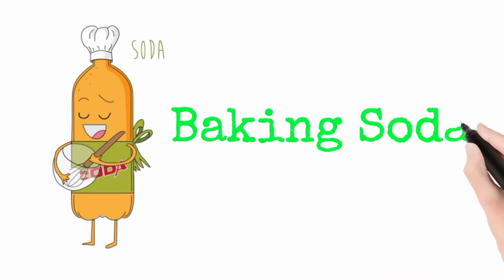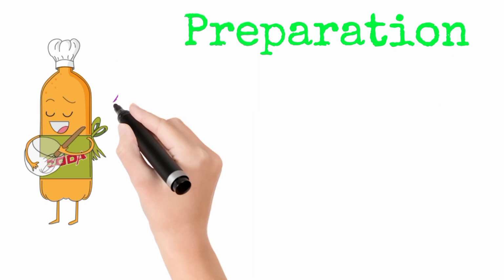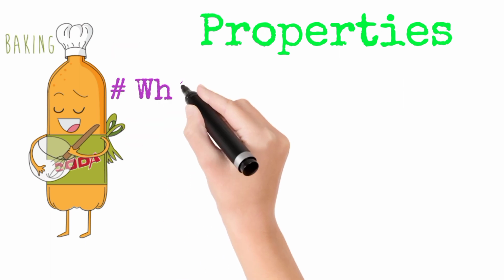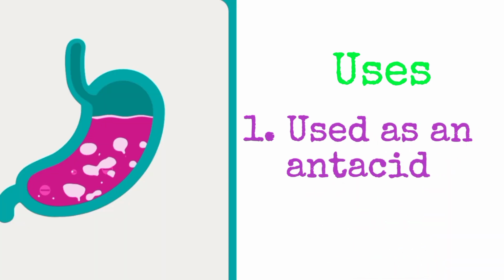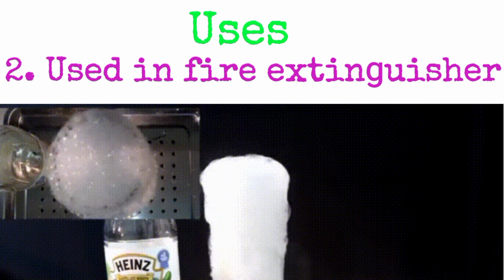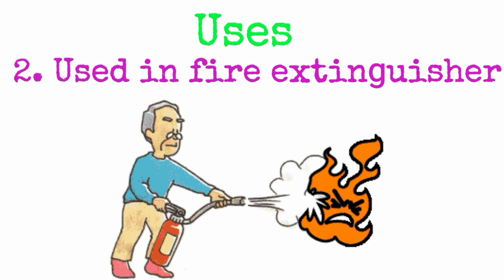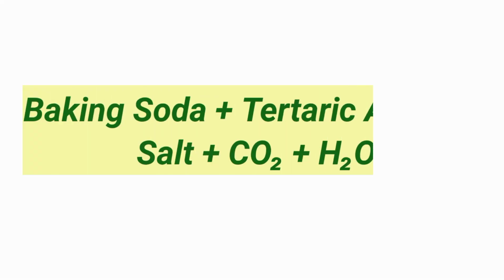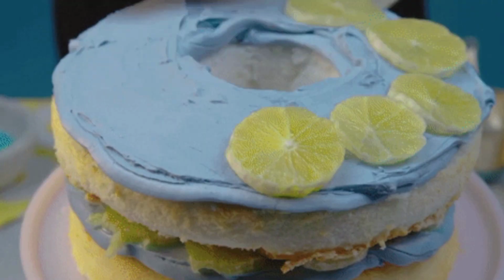BAKINꞬ SODA⋮ CLASS−10! CHAPTER -2(ACIDS BASES AND SALTS)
The chemical formula of baking soda is NaHCO₃ and chemical name is sodium hydrogen carbonate.

Baking soda can be prepared by passing  carbon dioxide gas and amonia gas through brine. The chemical reaction involved is

Uses of baking soda are

1.       As antacid

2.       In fire extinguisher

3.       In making baking powder

About the Channel:

This Channel is created with the vision to provide facilities to the e-Learners

Mission:

This Channel is created with the Mission to eradicate the darkness from the mind of the learners and to enlight the knowledge and serve the Society in the form of Videos.

Class 10(Science)

Chapter-2(Acids, Base and Salts

Baking soda

Baking soda formula

Baking soda chemical name

Baking soda preparation

Baking soda reaction

Baking soda uses

Baking powder

Baking soda class 10

Acid base and salt class 10

Electrolysis of brine

baking soda

bipul kumar sinha

Live – Dharmanagar Tripura,

Home Awalala, Ratabari, Distt- Karimganj, Assam